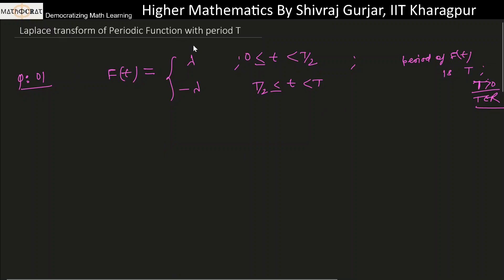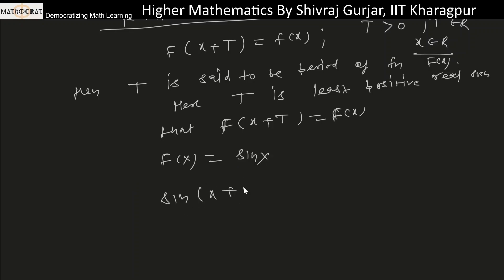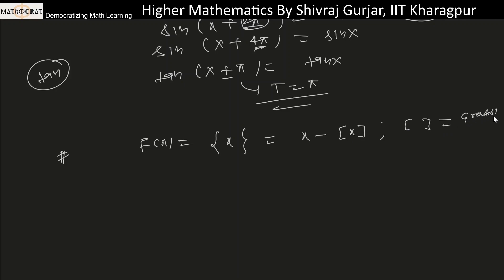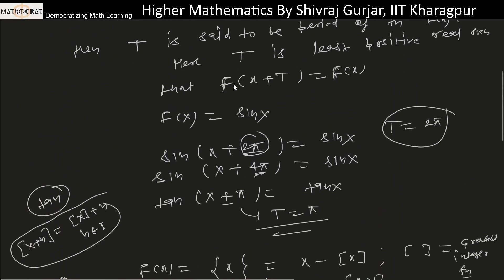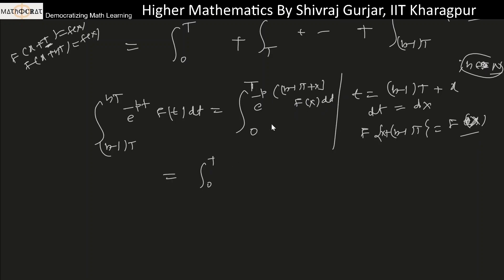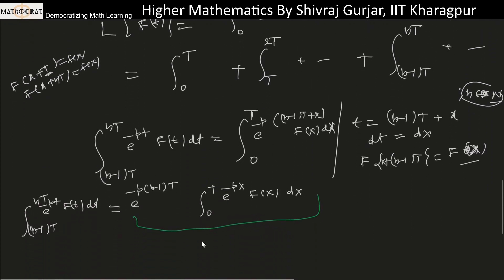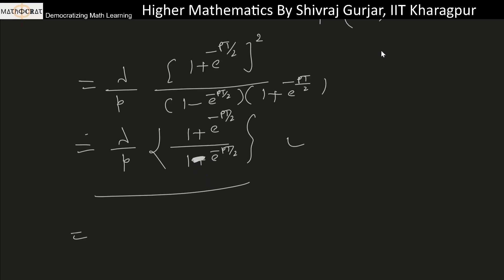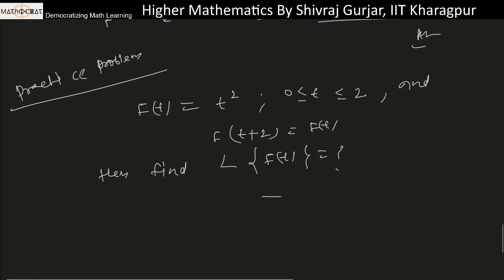15.Laplace Transformation of Periodic Functions| UPSC IAS| NET| IFoS| GATE| Mathocrat|Shivraj Gurjar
Discussed:  Laplace Transformation of Periodic Functions.